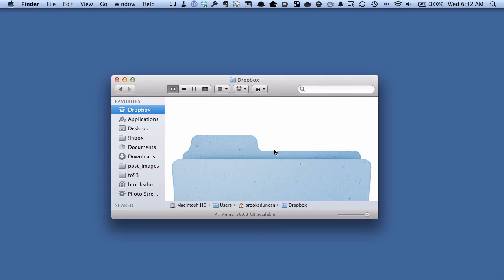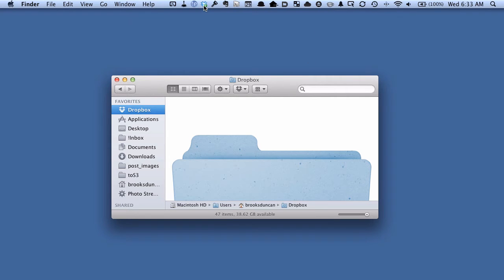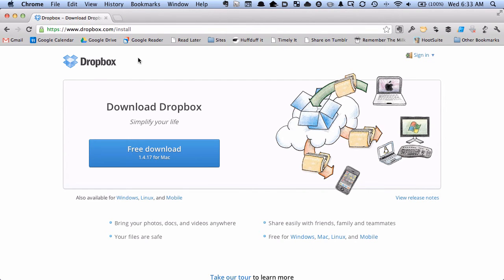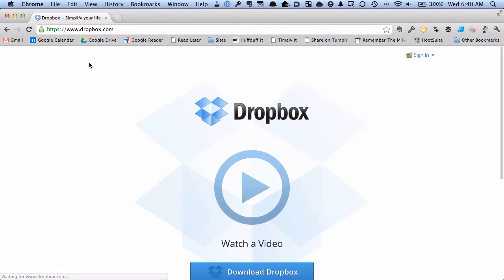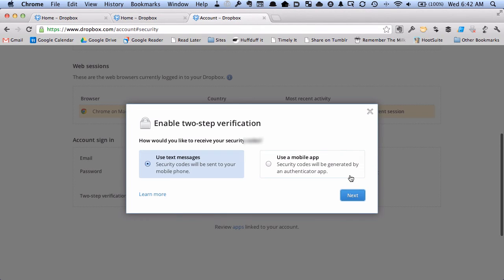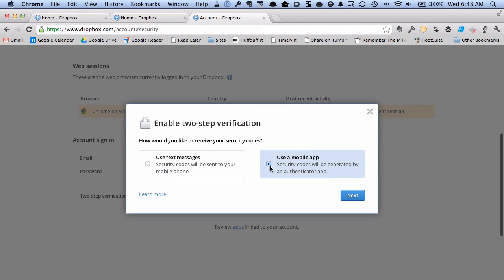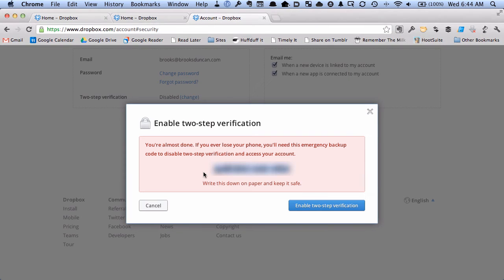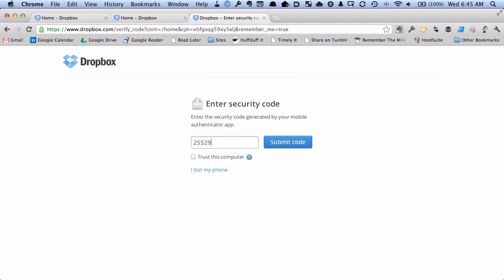How To Set Up Dropbox Two Factor Authentication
- Dropbox has recently enabled two-factor authentication (2FA) to make your account more secure. Watch this video to see how to set it up.